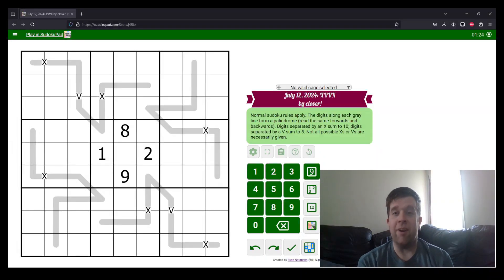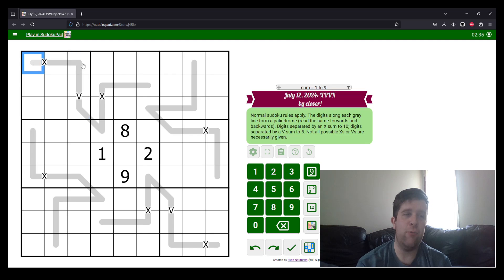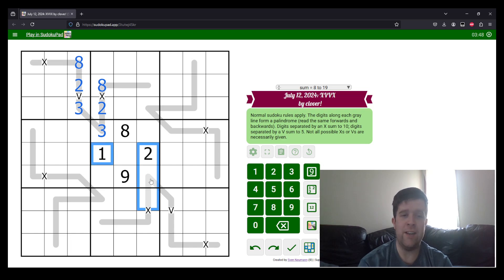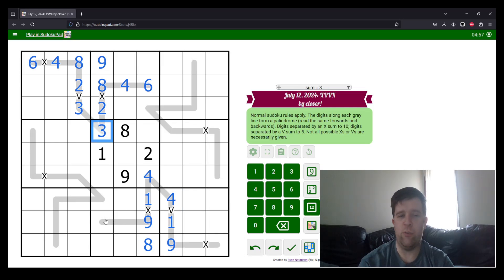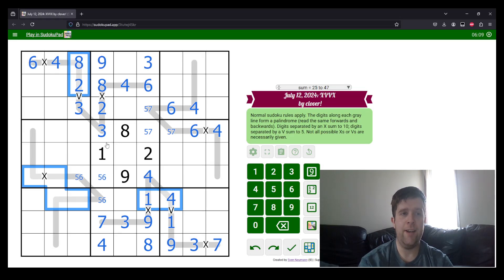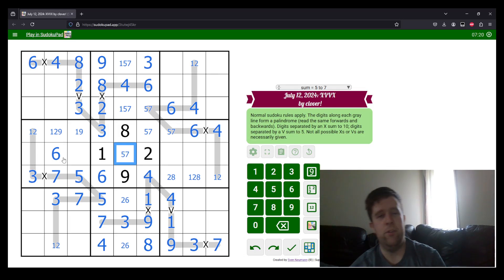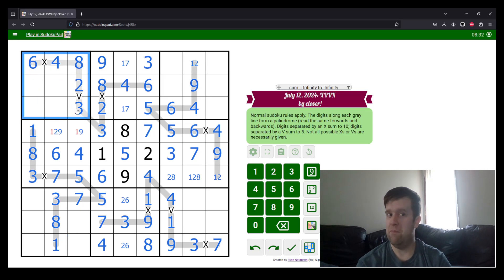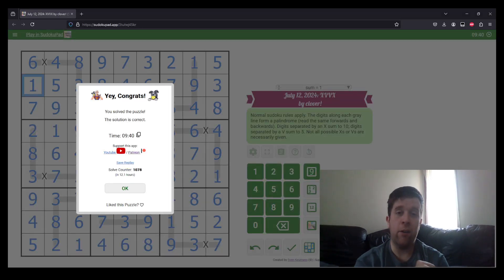GAS Sudoku Walkthrough - XVVX by Clover (2024-07-12)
Bill solves Clover's XVVX Sudoku, Originally posted 12th of July, 2024.

Normal sudoku rules apply. The digits along each gray line form a palindrome (read the same forwards and backwards). Digits separated by an X sum to 10; digits separated by a V sum to 5. Not all possible Xs or Vs are necessarily given.

Two Hats: 7:00 One Hat: 11:00 Dinosaur  Atlepotela Aletopelta